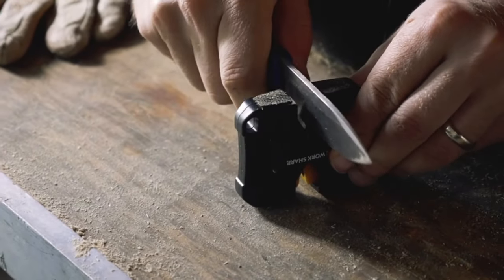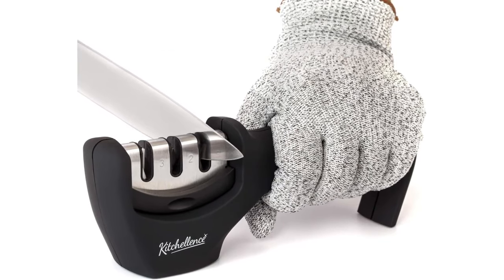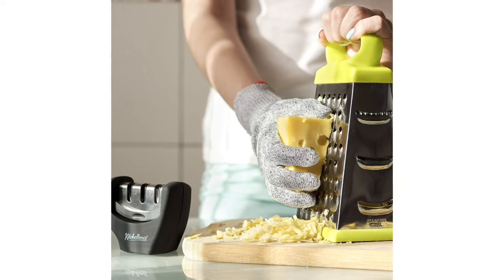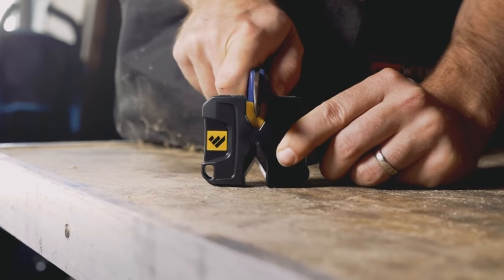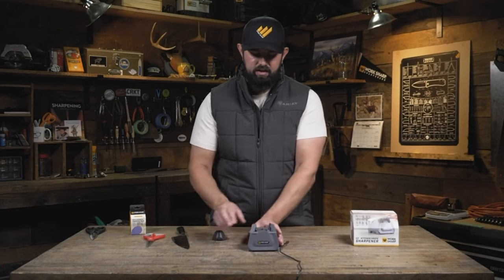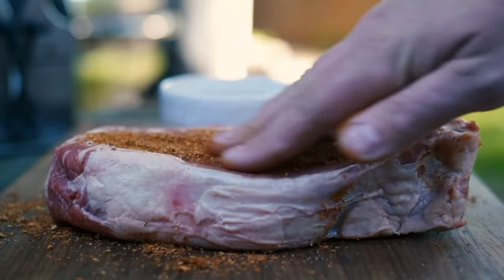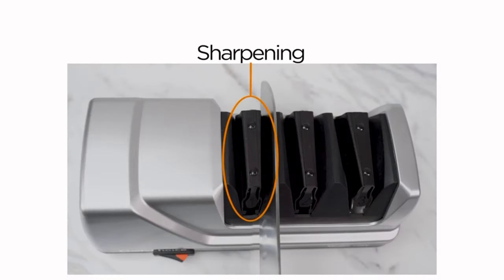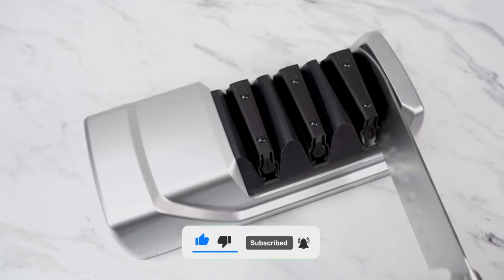Top 5 Best Knife Sharpeners of 2024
Links to the Top 5 Best Knife Sharpeners of 2024, we reviewed in this video:

►Global Links◄
➜ 5. Kitchellence 4-in-1
➜ 4. Work Sharp EDC Pivot
➜ 3. Work Sharp E2
➜ 2. Brod & Taylor Pro
➜ 1. Chef'sChoice Trizor XV

🔥Try FREE Amazon Prime For 30 Days

00:00 - Intro
🌟 Hello, fantastic viewers! Get ready to elevate your kitchen game with our latest video featuring the Top 5 Best Knife Sharpeners of 2024. We've done the research to bring you the finest options, considering cutting-edge features, impeccable quality, reasonable prices, and reputable brands. From cost-effective choices to premium selections, we've got something for every knife enthusiast.

00:35 - Hamilton Beach Fresh Grinder
🔪 At the fifth spot, we have the Kitchellence 4-in-1, recognized as the most cost-effective option. It's a simple, comprehensive, and reliable sharpener suitable for various blade styles, offering excellent value for its price.

01:20 - Microplane Manual Spice Mill
🔪 Moving to the fourth position, the Work Sharp EDC Pivot stands out as the most portable choice. Ideal for camping, traveling, hunting, and fishing, this sharpener's compact size easily fits into travel bags, making it a versatile companion.

02:00 - Krups F203 Electric Grinder
🔪 The third position goes to the Work Sharp E2, acknowledged as the most versatile option. With separate slots for efficient sharpening, a central honing wheel, and the ability to sharpen scissors, it's a manual sharpener that caters to various sharpening needs.

02:59 - Secura Electric Coffee & Spice Grinder
🔪 Securing the number two spot is the Brod & Taylor Pro, the top-tier manual choice accessible. This robust and aesthetically pleasing tool effectively sharpens various knife styles with three sharpening tiers, offering consistent blade bevels.

03:36 - ChefSofi Mortar and Pestle Set
🔪 Finally, taking the lead as the market's best overall selection is the Chef'sChoice Trizor XV. Widely acclaimed as the top-performing electric knife sharpener, it efficiently restores old, dull kitchen knives to factory-ready sharpness.